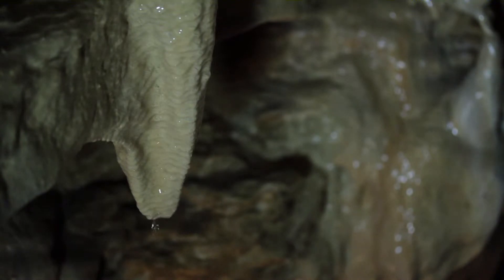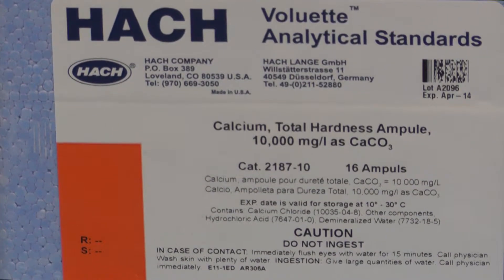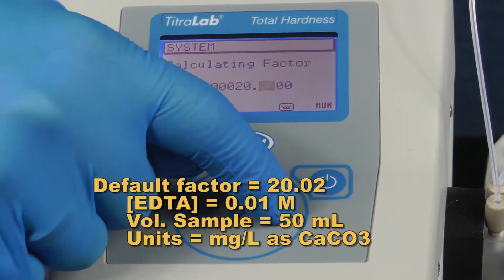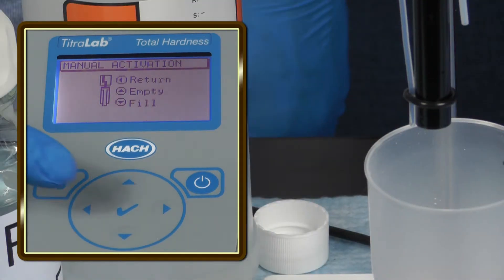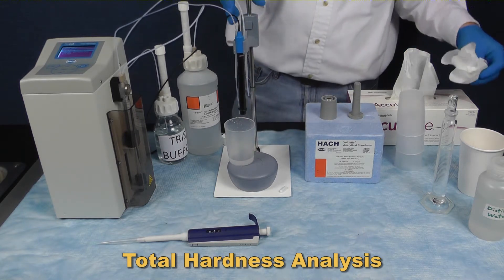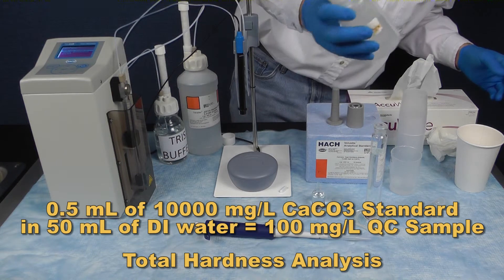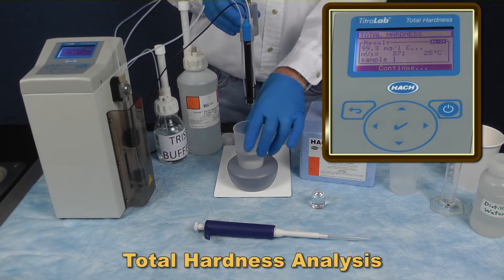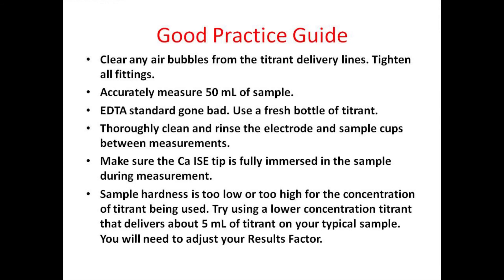Hach TitraLab Total Hardness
The TitraLab automatic analyzer is specifically designed for total hardness in general water applications, providing the perfect solution to routine analysis measurements.